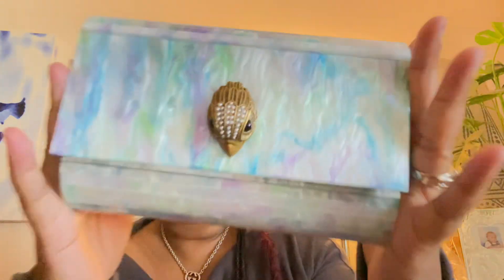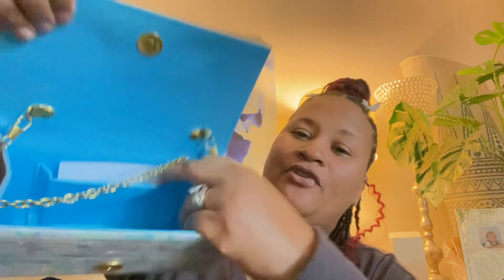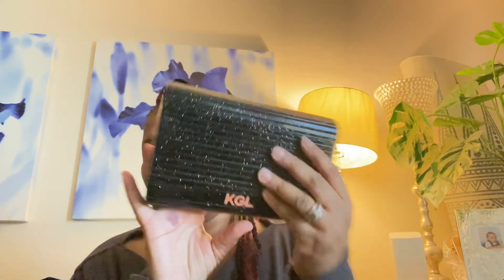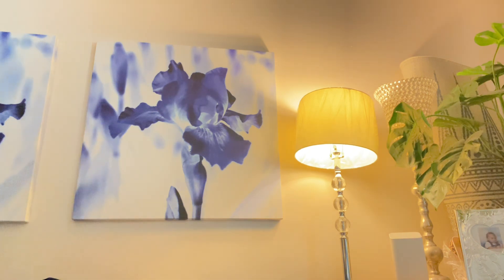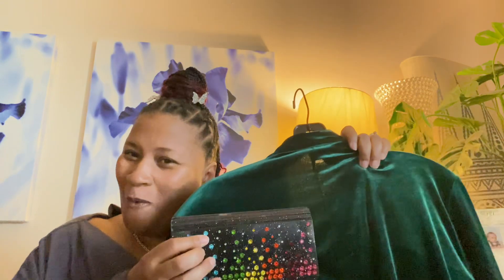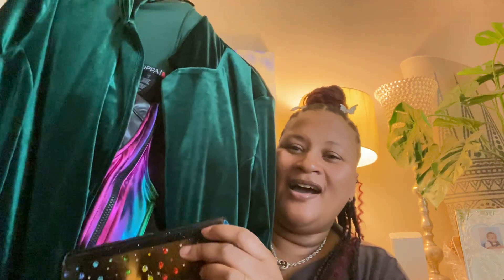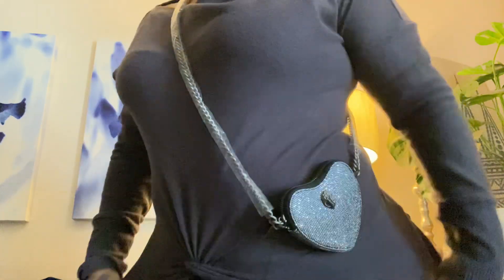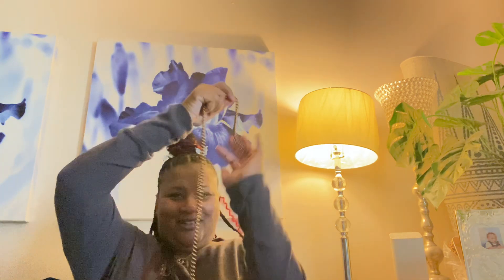Kurt Geiger bags part ✌🏽November 18, 2023